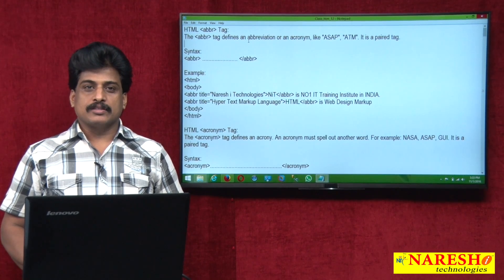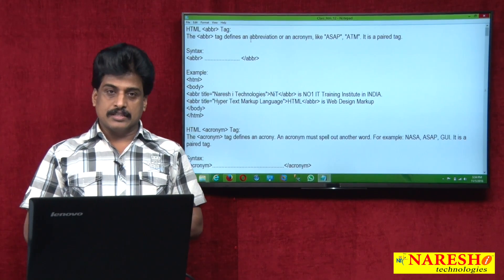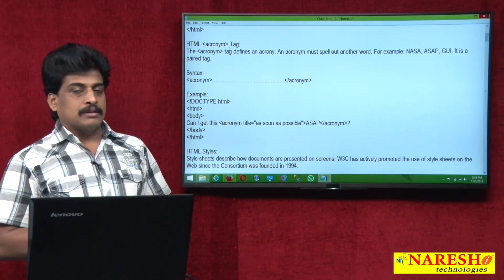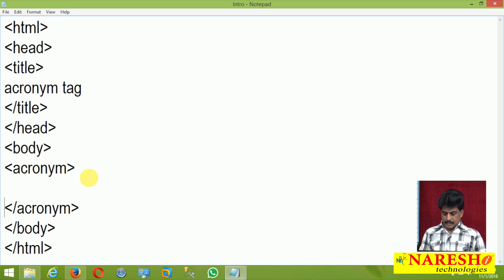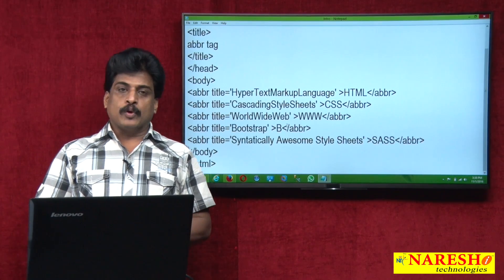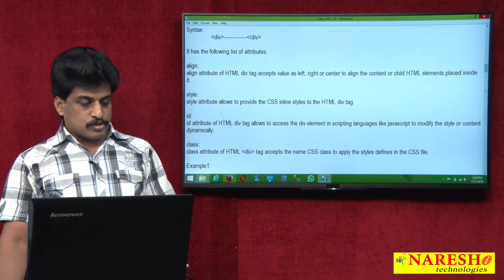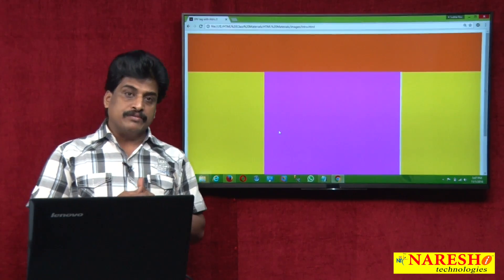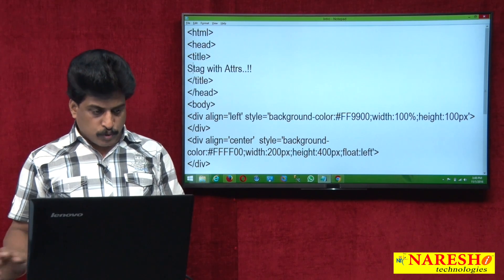HTML - DIV and SPAN Tags | Web Technologies Tutorial | Mr.Subbaraju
💡 Also Watch